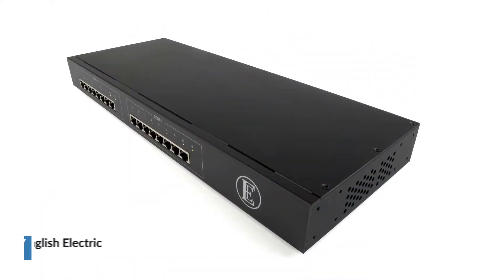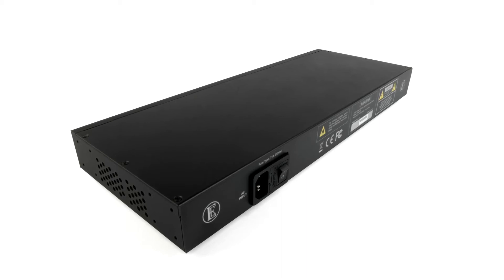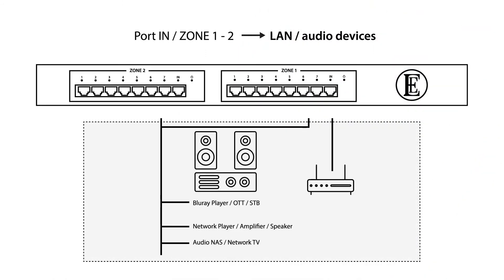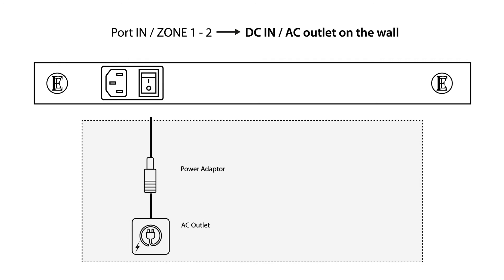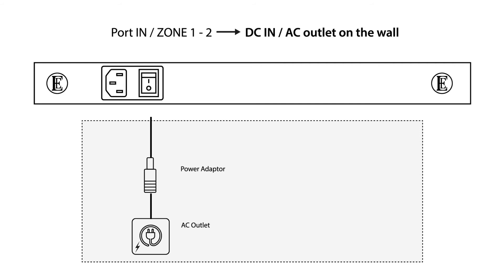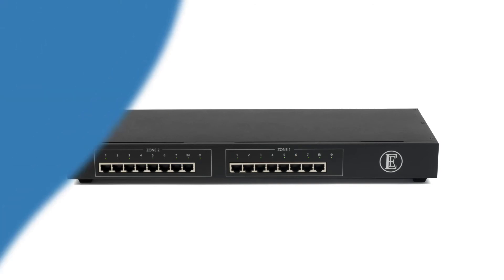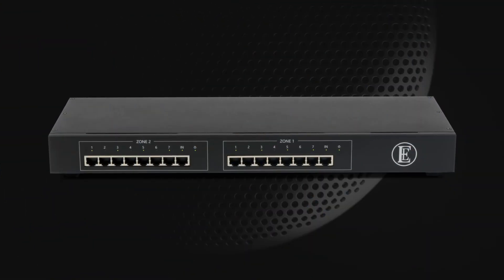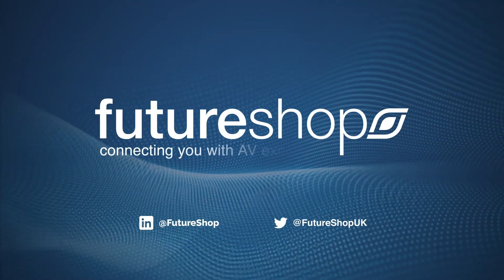English Electric 16 Switch Streaming Switch | Future Shop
Specially designed for high bandwidth streaming, the English Electric 16 Switch offers superior noise-isolation and internal components to ensure the best signal possible for your video and audio streaming needs.

The more stable, accurate and improved data transmission through the English Electric 16 Switch means you can experience streaming in an entirely new light.

English Electric 16 Switch Audio Grade 16 Port Gigabit Streaming Switch

Future Shop is the largest European dealer of cables and connectivity for Hi-Fi & A/V.